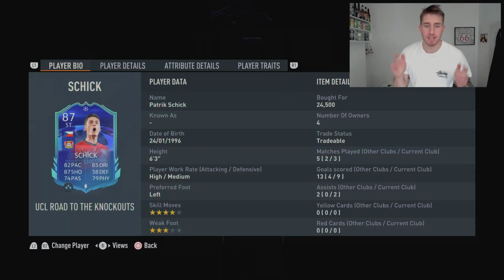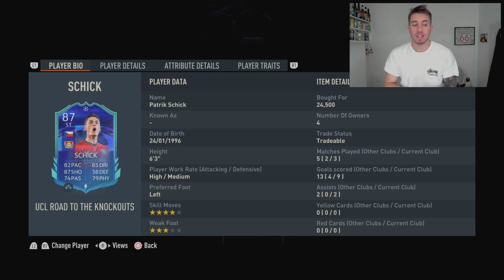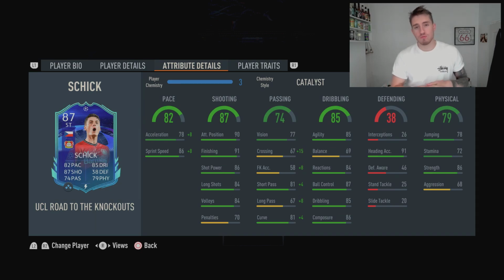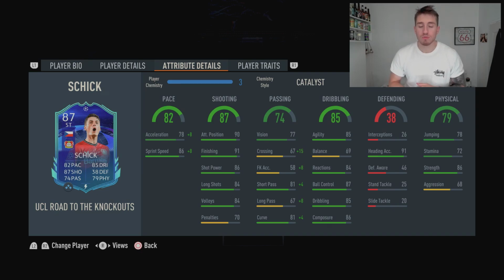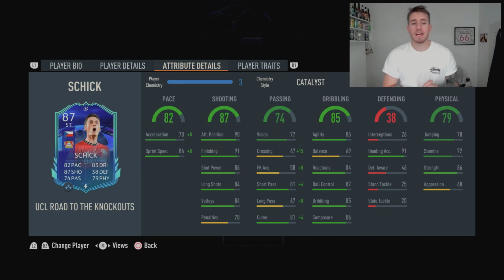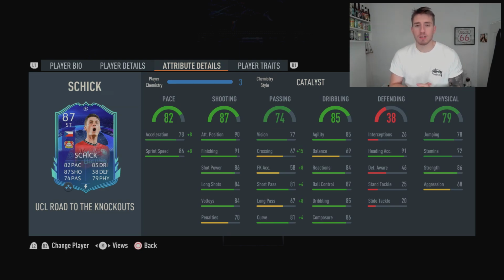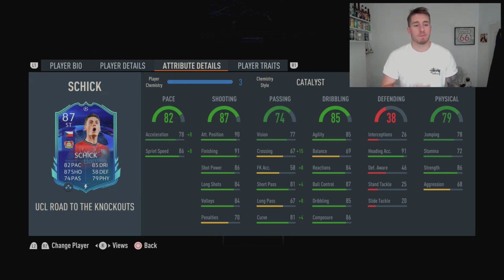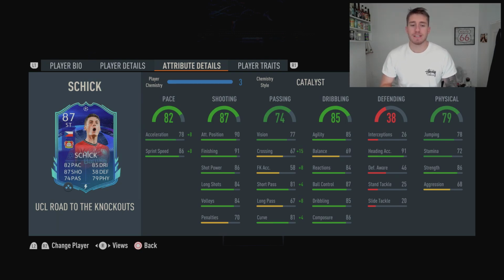FIFA 23 | Schick RTTK Player Review | BABY MARIO GOMEZ?!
Hello guys, Dan The Delight here and I'm bringing you some Fifa 23!

This video shows you if Patrick Schick is worth picking up in fifa 23 Ultimate Team.